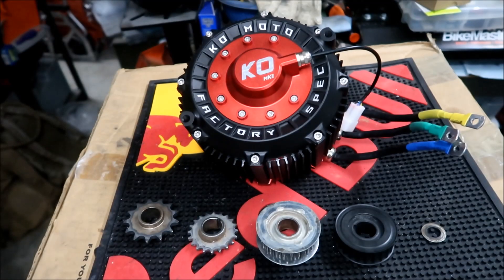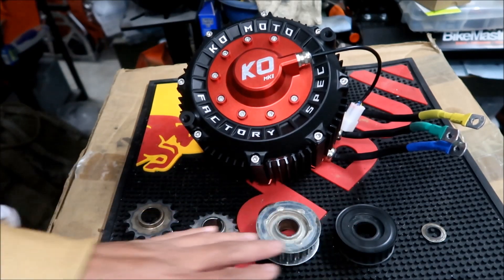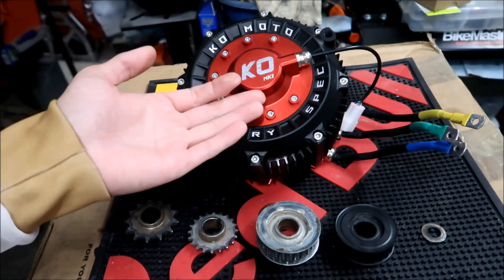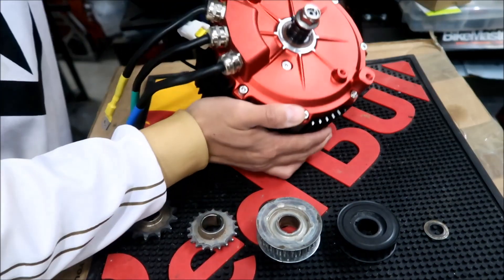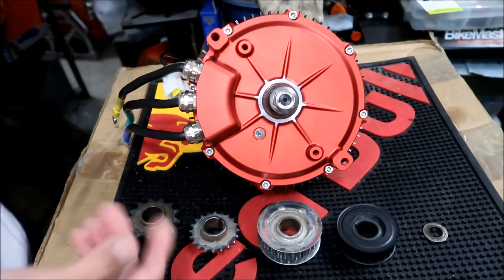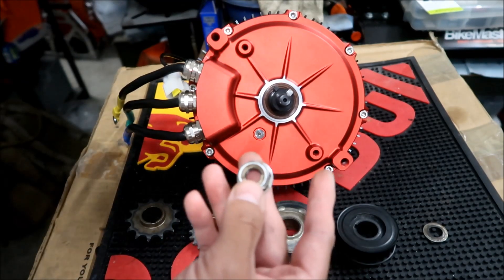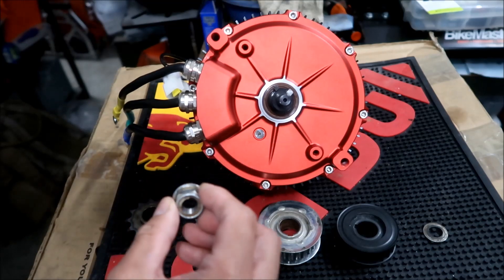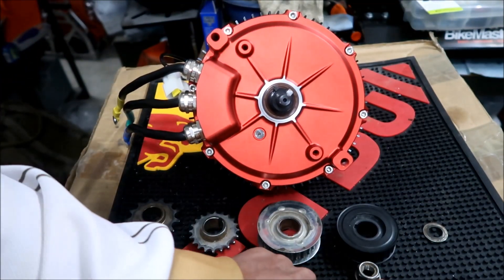KO Factory Spec Motor Sprockets and Pulleys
You pay a lot of monies for this motor and you don't even get a pulley.  Anyway in this video we test the fitment of 4 pulley/sprockets the DB offroad 420, 219, Sur Ron, and QS165 sprockets/pulleys.  I notice a potential design flaw with the motor as well.